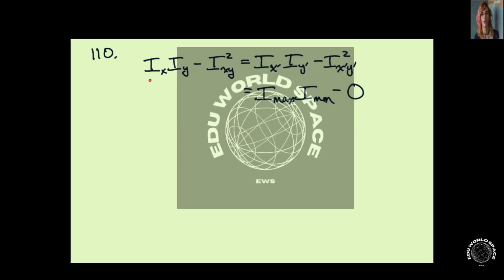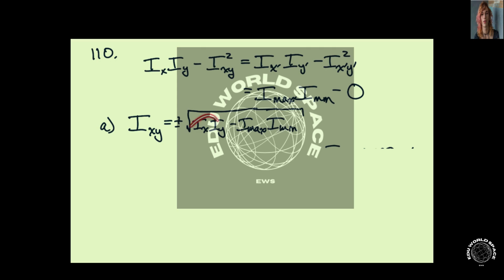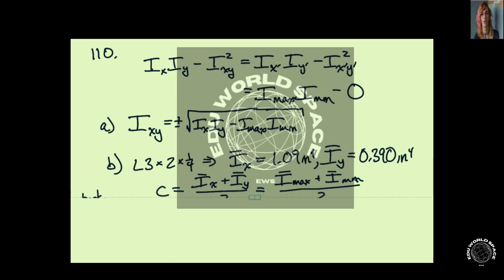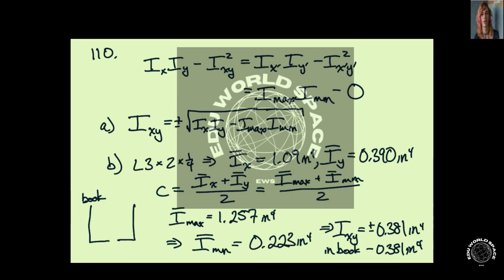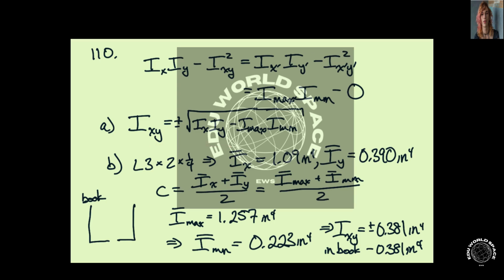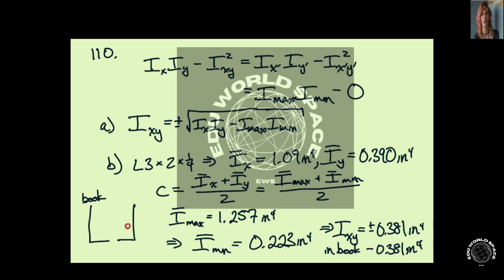Using the invariance property established in the preceding problem, express the product of inertia o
Using the invariance property established in the preceding problem, express the product of inertia of an area with respect to a pair of rectangular axes through in terms of the moments of inertia and of and the principal moments of inertia and of about . Use the formula obtained to calculate the product of inertia of the -in. angle cross section shown in Fig. , knowing that its maximum moment of inertia is .